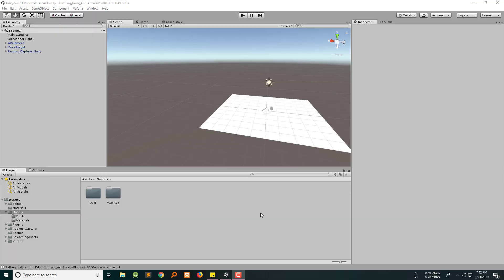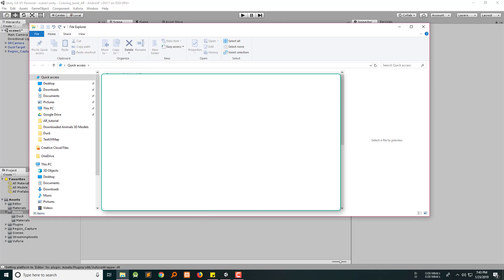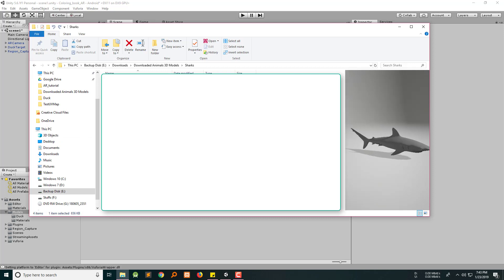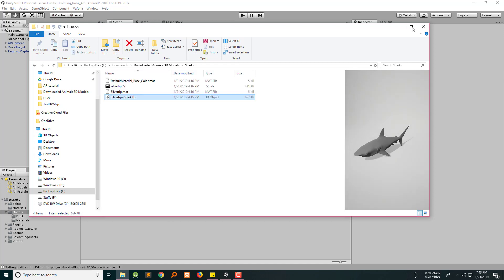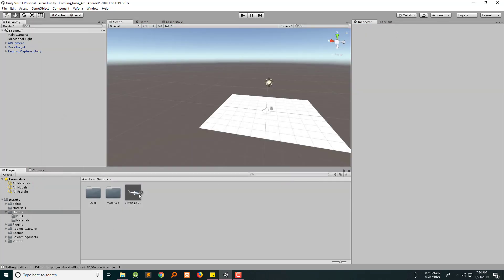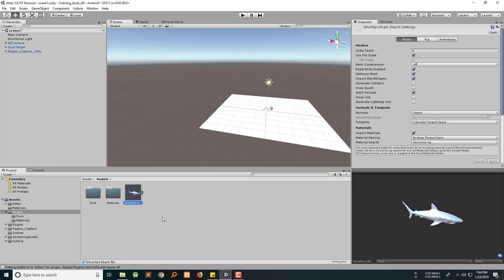Kids Coloring App Augmented Reality Part2: Adding FBX model to the unity project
Part 2 of Kids' Augmented Reality Coloring Unity App

Unity template available now on codecanyon